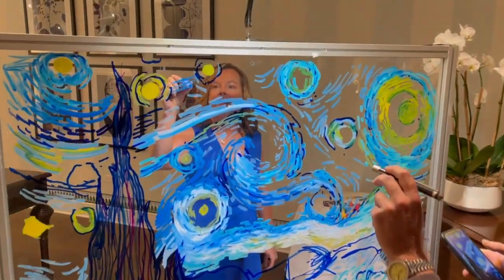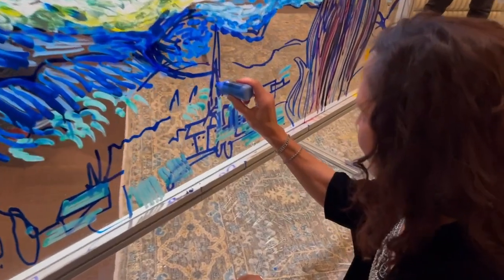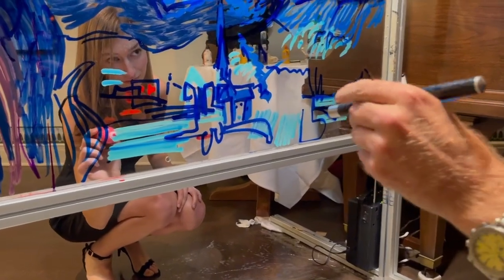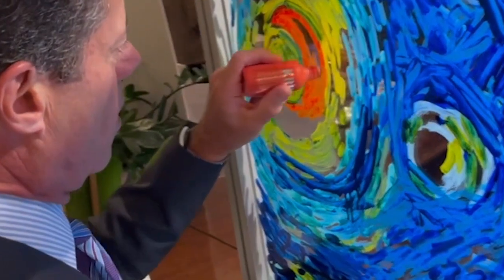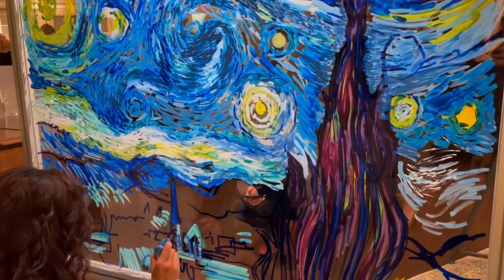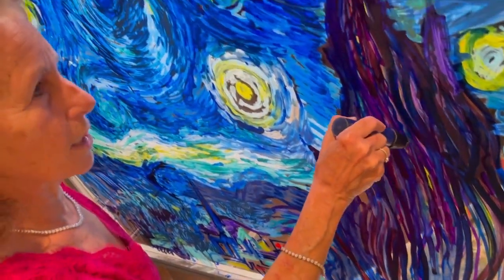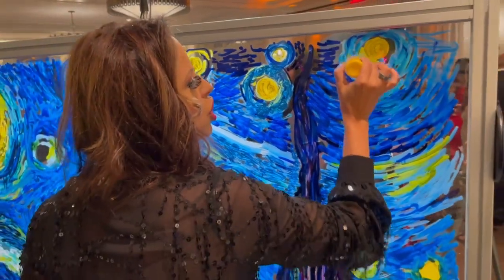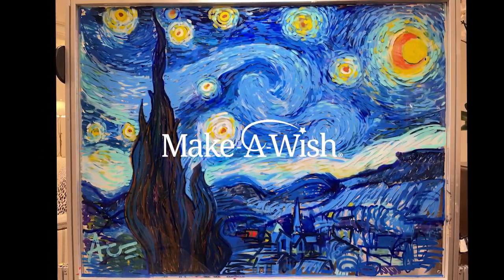MAKE A WISH FOUNDATION